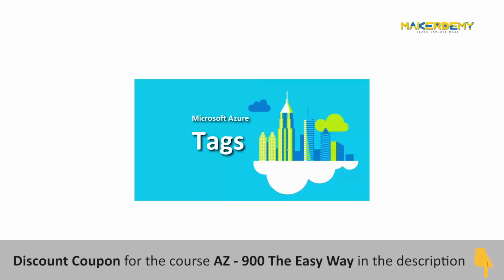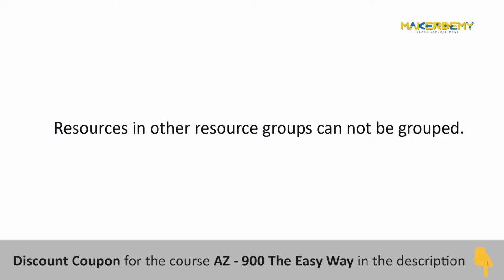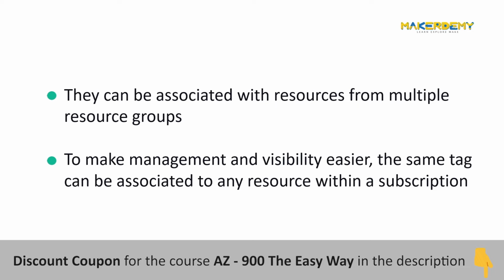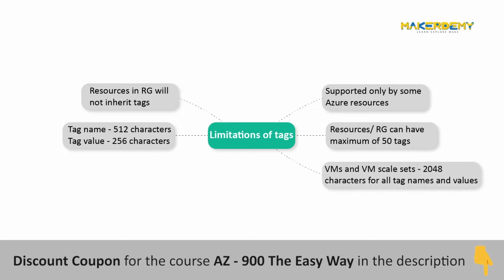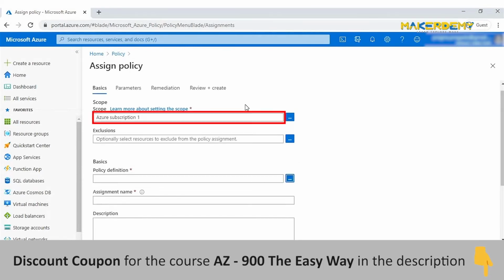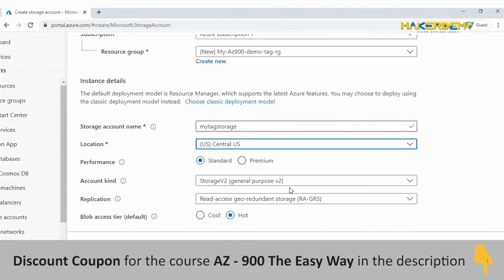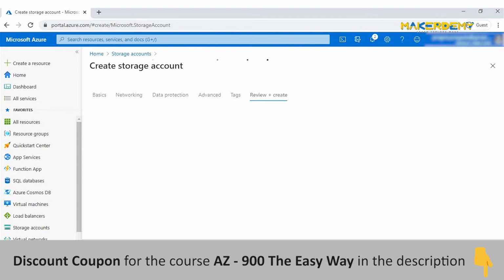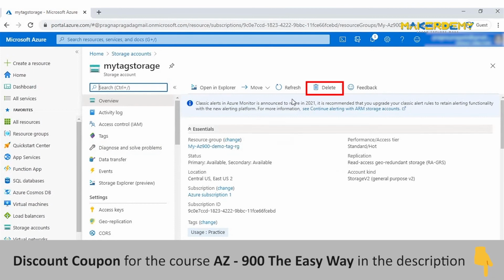Azure Monitoring Services (2022) | AZ-900 The Easy Way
Azure Monitor helps you maximize the availability and performance of your applications and services. It delivers a comprehensive solution for collecting, analyzing, and acting on telemetry from your cloud and on-premises environments.

This information helps you understand how your applications are performing and proactively identify issues affecting them and the resources they depend on.

In this video we will learn about Azure Monitoring Services